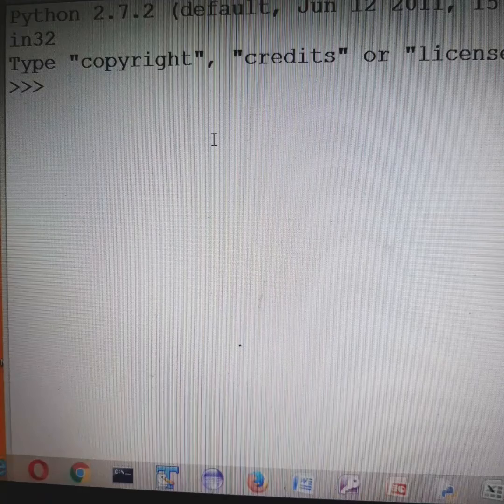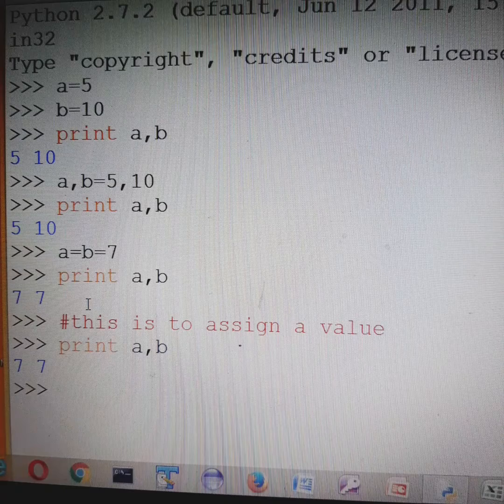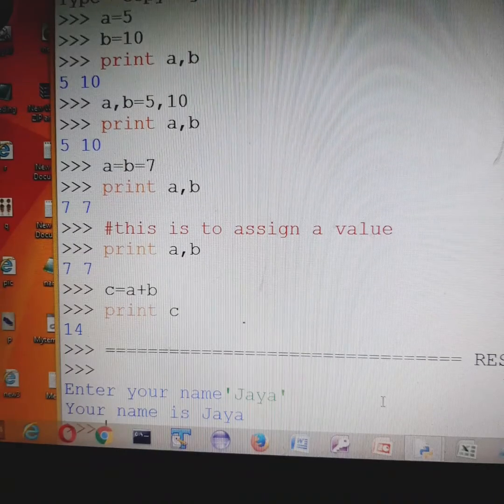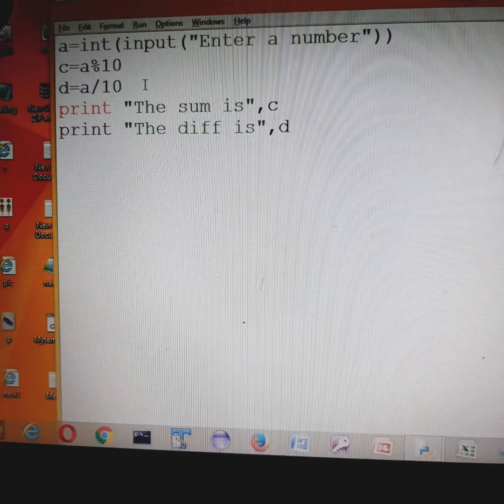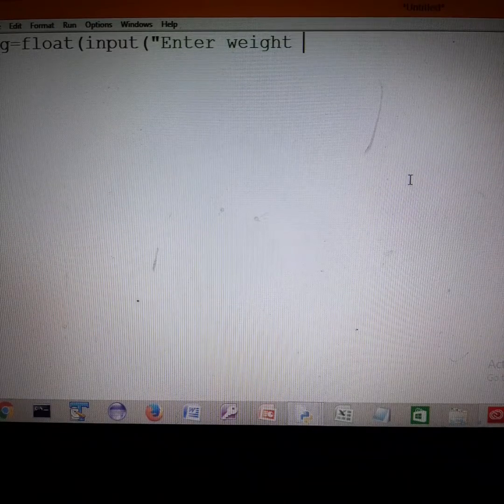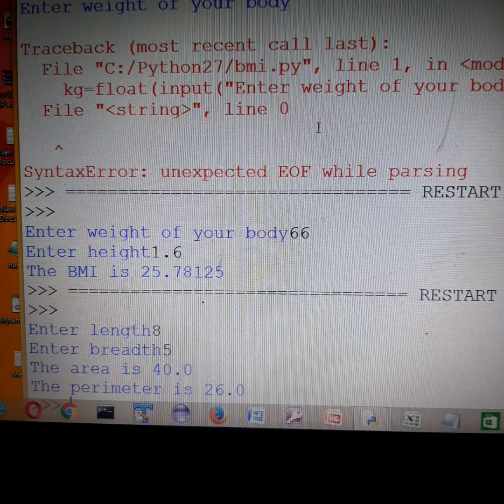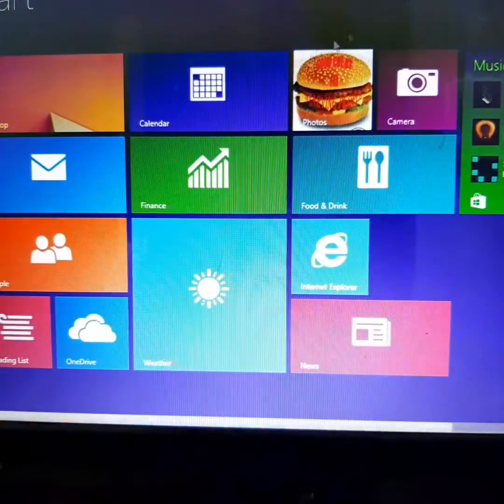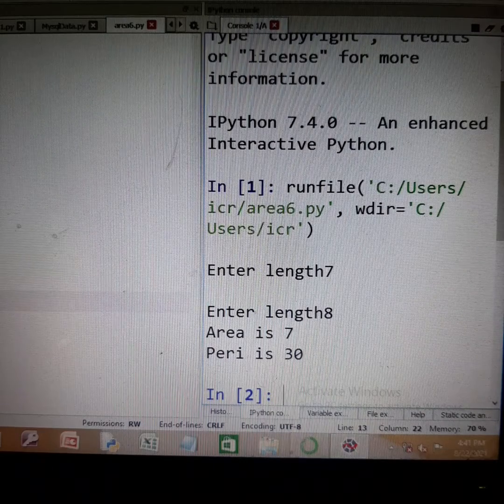Introduction to Python